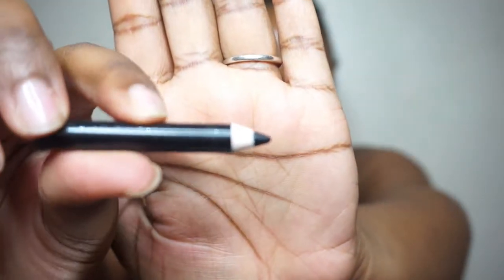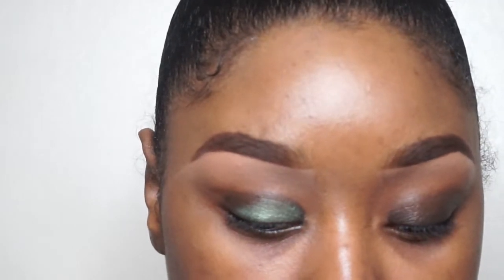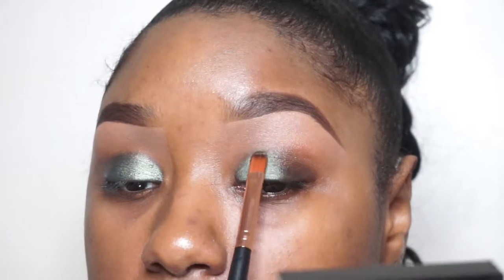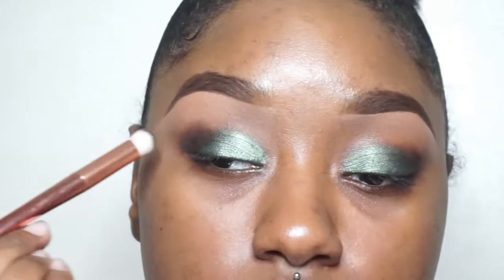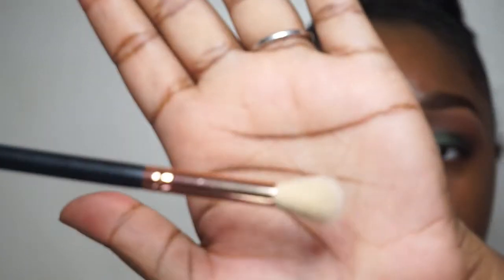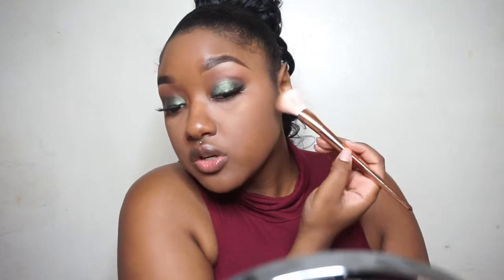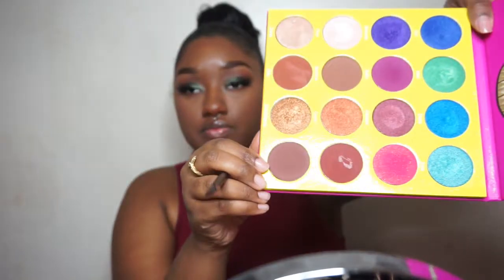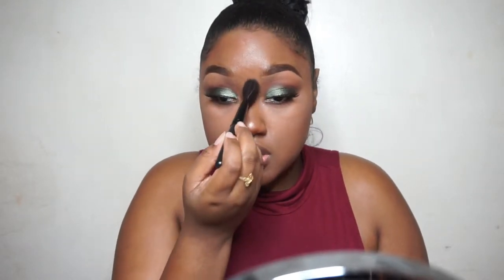Green Smokey Eye w/ 2 Lip Options Talk Through |SamajaNaomi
What a great way to step into the fall season!!

Products Used
Lelan Vital Eyeshadow Quad
Too Faced Sweet Peach Palette shade Puree
Masquerade Palette shade Fulani
Ardell Lashes in 113 Wispies (stacked)
Jordana EasyLiner for Lips in Coco Loco
Maybelline In The Nudes Lipstick in Nude Lust
Milani Brilliant Shine Lipgloss in Mauve Fetish
NYX Lip pencil in Deep Red
Black Radiance Lipstick In 5027

Thank you for watvhing and I really hope you enjoyed it!